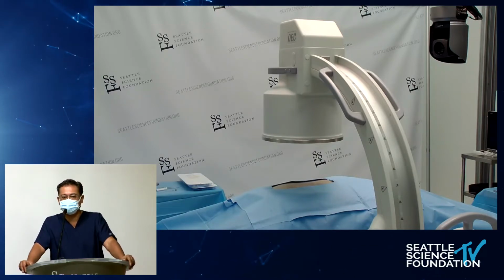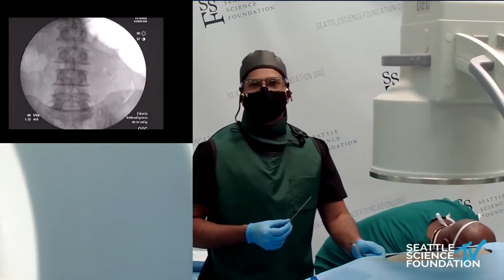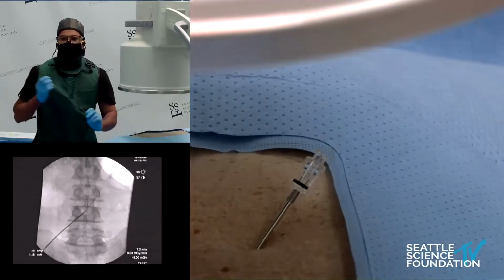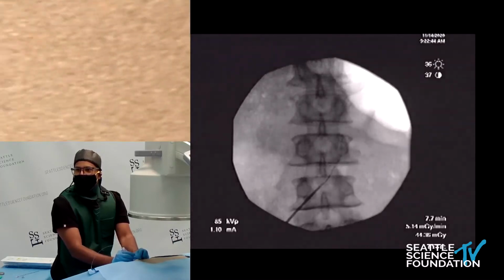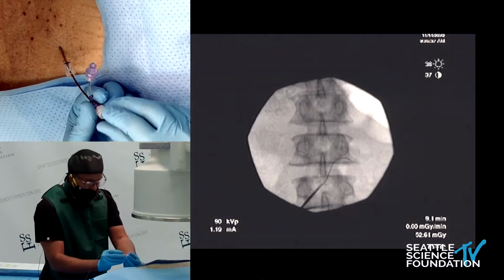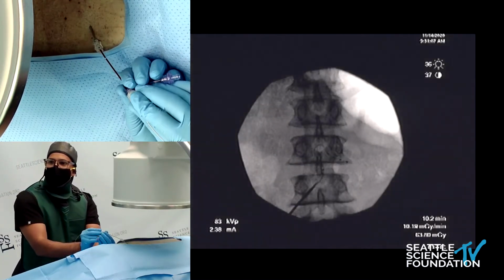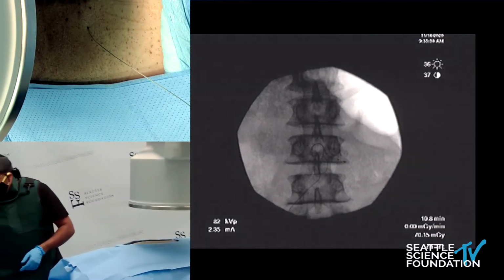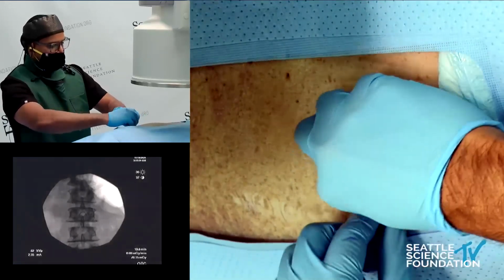Dorsal Root Ganglion Trial and Implantation Approaches - Ramana Naidu M.D.